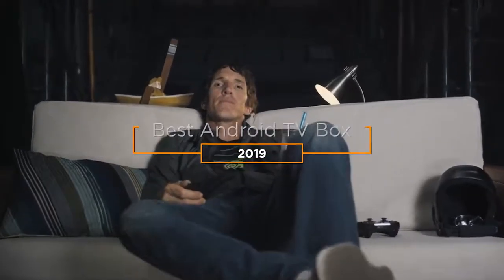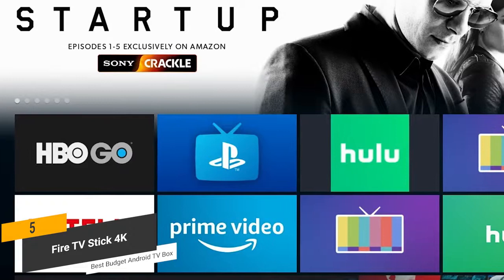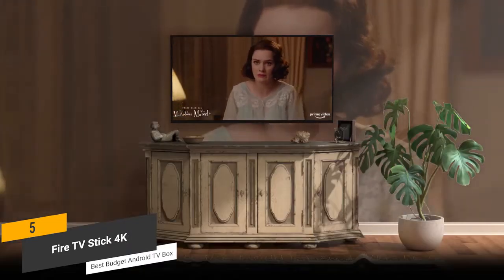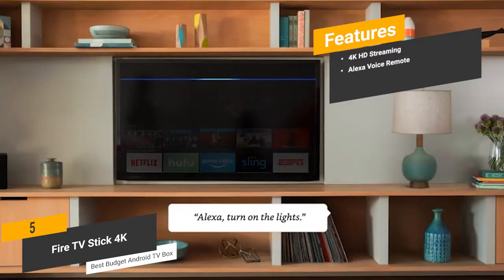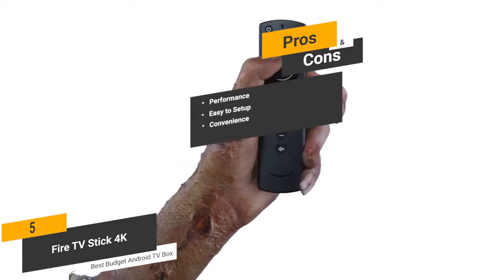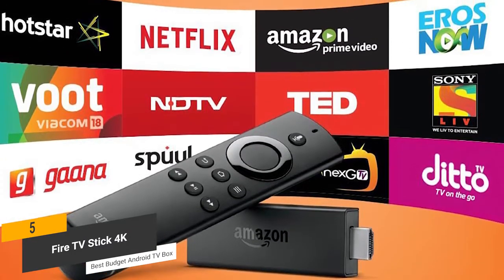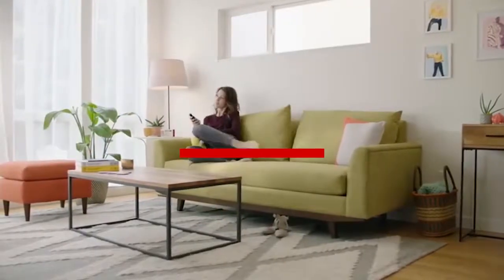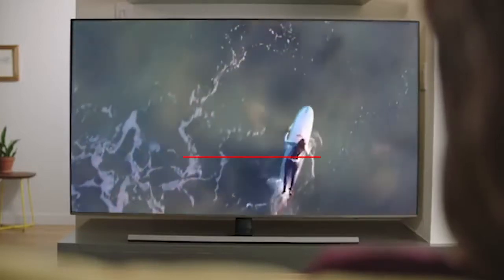Top 10 Best Android TV Boxes 2020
Top 10 Best Android TV Boxes 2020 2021.
1. Fire TV Recast, over-the-air DVR, 500 GB, 75 hours .
2. Fire TV Cube (1st Gen), hands-free with Alexa and 4K Ultra HD and 2nd Gen Alexa Voice Remote - Previous Generation .
3. NVIDIA SHIELD TV Gaming Edition | 4K HDR Streaming Media Player with GeForce NOW .
4. SkyStream Two Streaming Media Player Android TV Box 3GB DDR4/32GB 4K Ready to Stream .
5. Fire TV Stick 4K with Alexa Voice Remote, streaming media player .